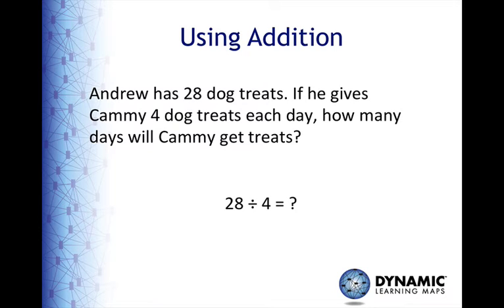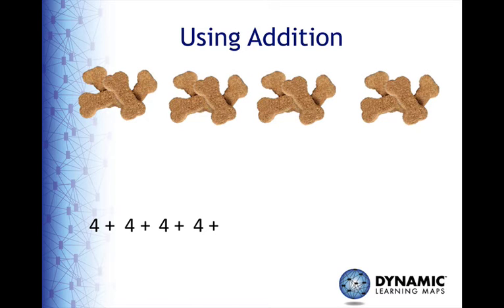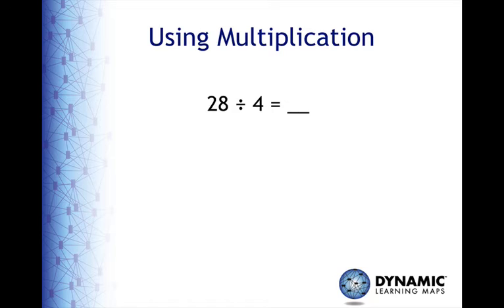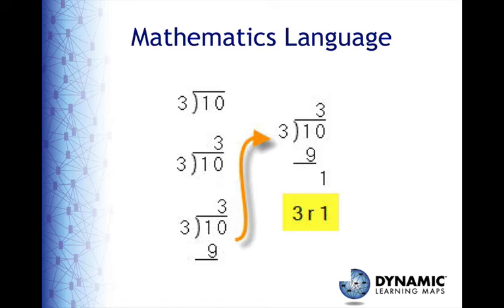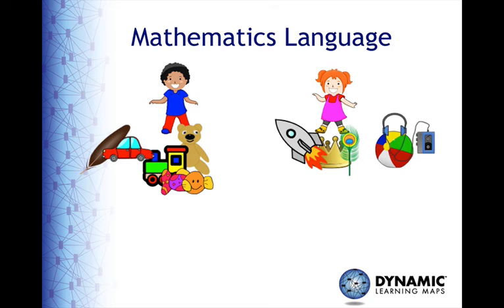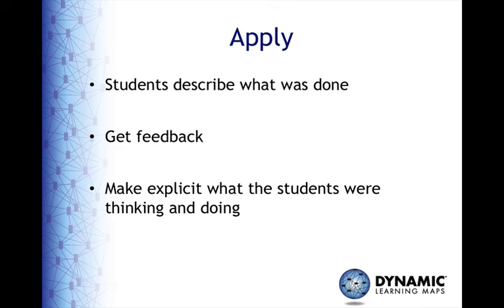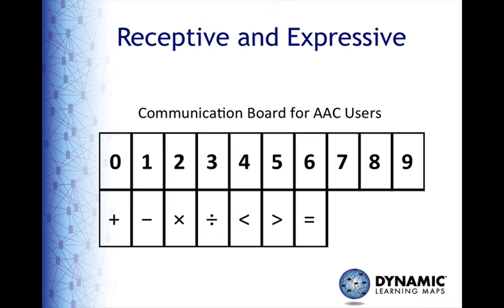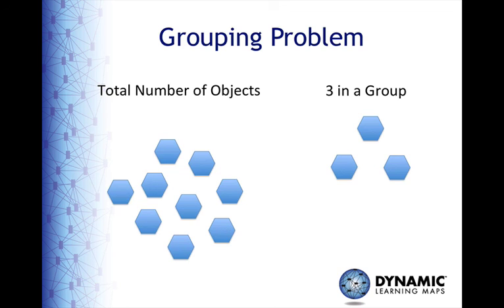Calculating Accurately with Division (complete with pauses)